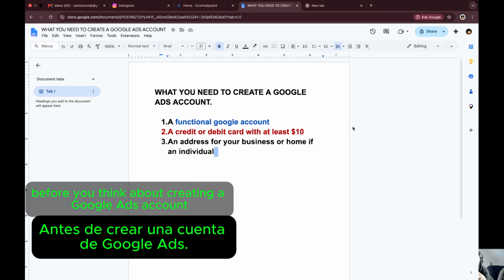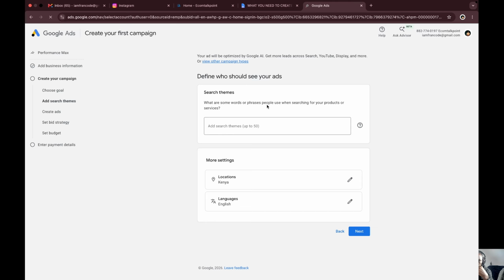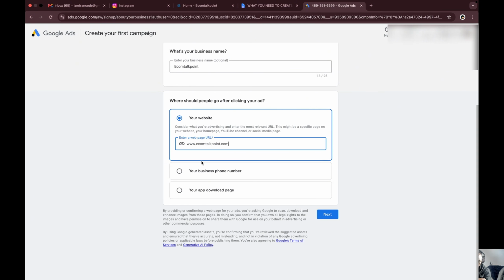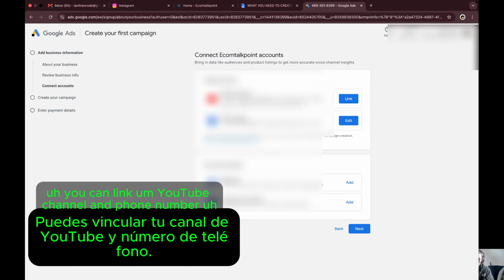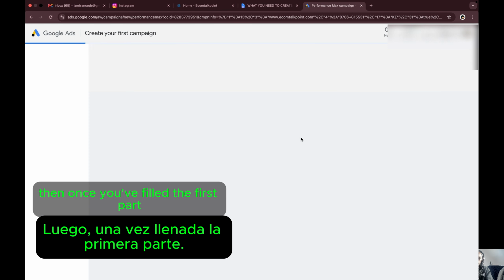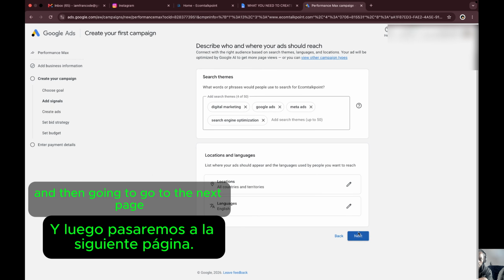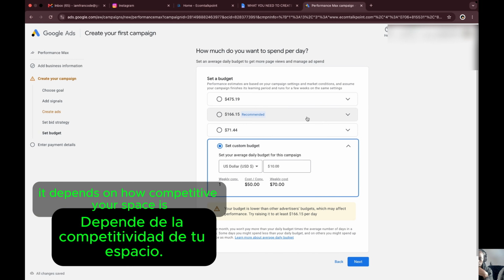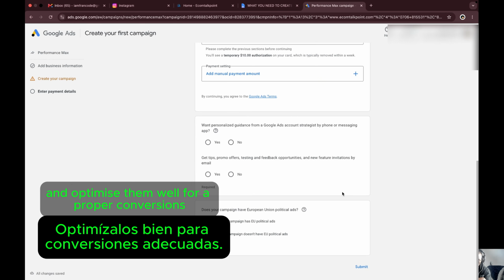Getting Started with Google Ads: How to Create an account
Getting started with Google Ads as a complete beginner? In this step‑by‑step Google Ads tutorial, I show you how to create a new Google Ads account the right way so you can start running profitable campaigns.

In this video, you’ll learn:

How to set up your first Google Ads account from scratch

The difference between Smart mode vs Expert mode (and which one to use)

How to choose the right billing country, time zone and currency for your business

How to avoid common beginner mistakes when creating a Google Ads account

By the end of this Google Ads for beginners tutorial, you’ll have a fully set up account that’s ready for your first campaign, whether you want more website traffic, leads or online sales.

⏱ Chapters:
0:00 Intro
0:59 How to sign up for a Google Ads account
03:44 Sample Google Ads Campaign Creation
10:47 Setting billing and adding a payment method
11:44 Next steps: creating your first campaign

If you’re new to PPC or online advertising, this Google Ads setup guide will help you avoid wasted spend and give you a solid foundation for future campaigns.

How to create your first Google Ads campaign (Search)

Google Ads keyword research for beginners